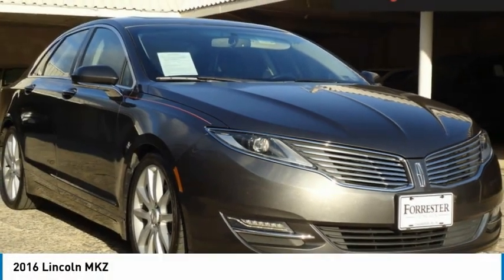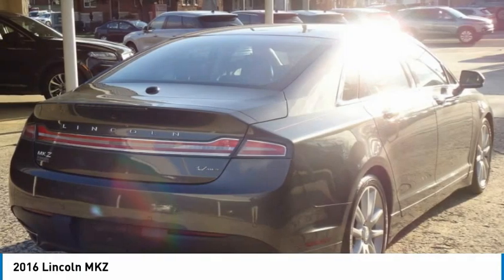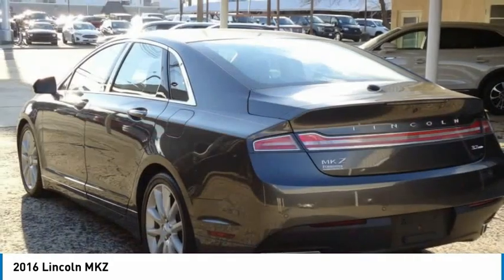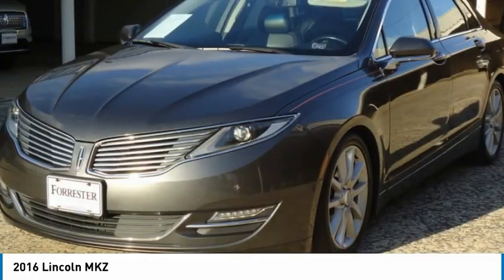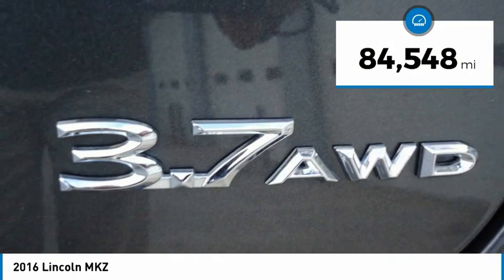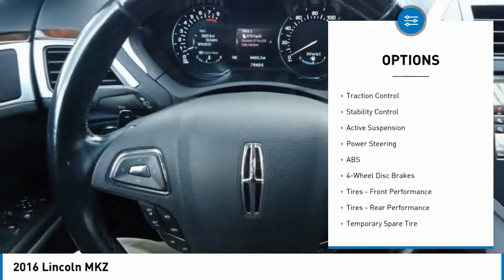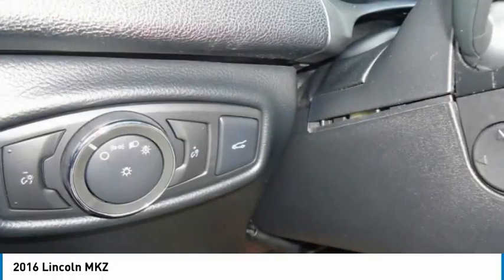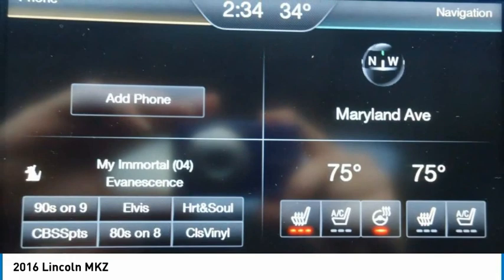2016 Lincoln MKZ 23627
2016 Lincoln MKZ

Forrester Lincoln
832 Lincoln Way East